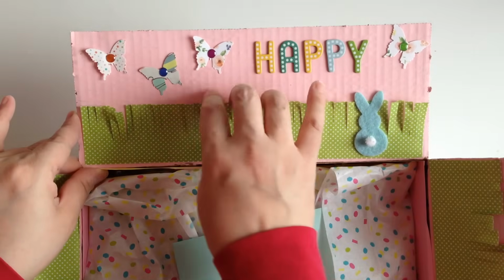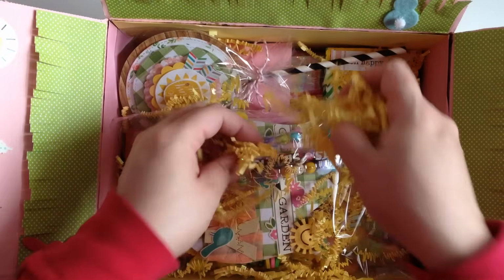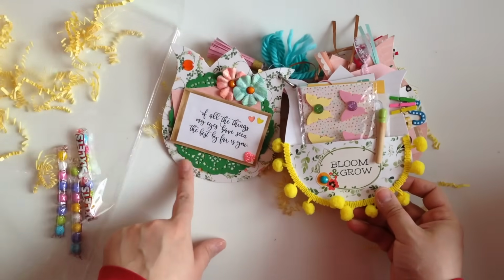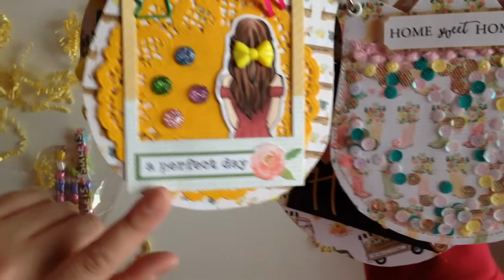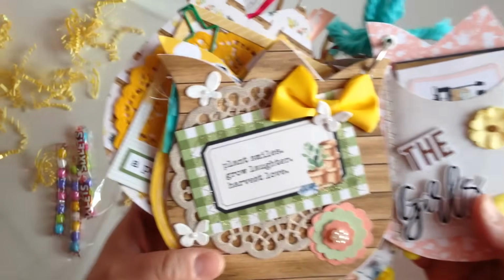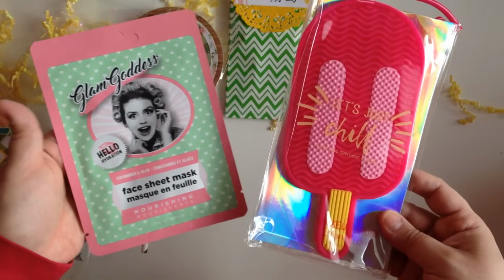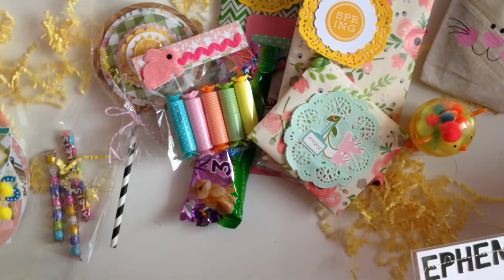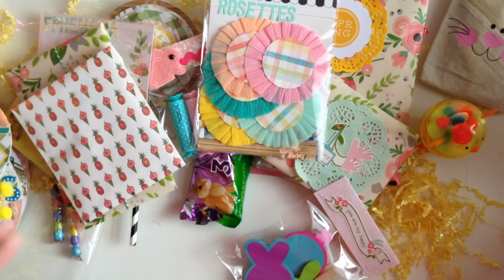Spring Swap: Project Share 🌻🐰